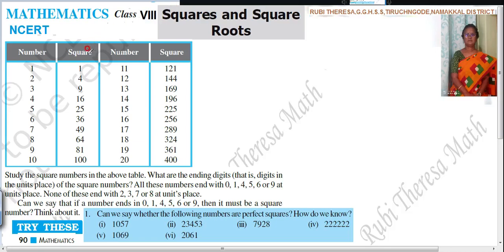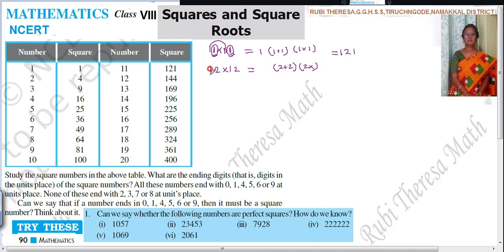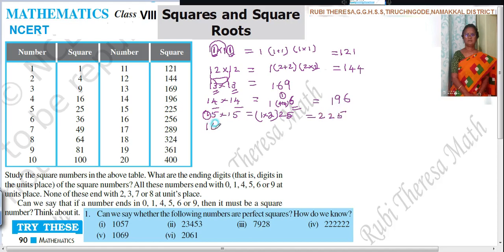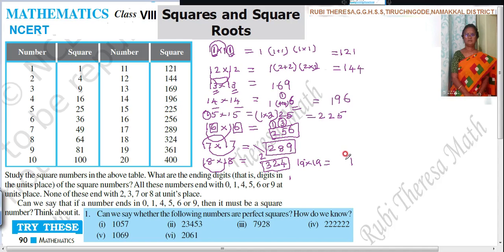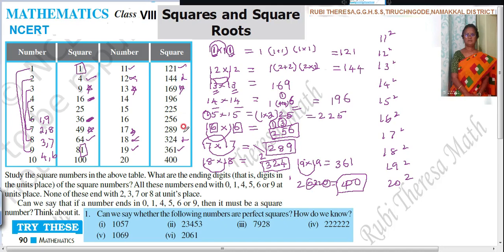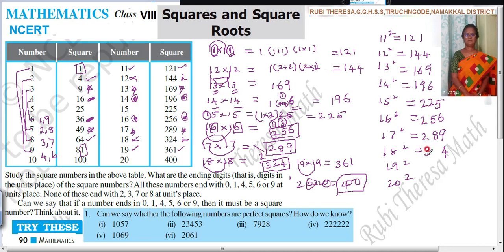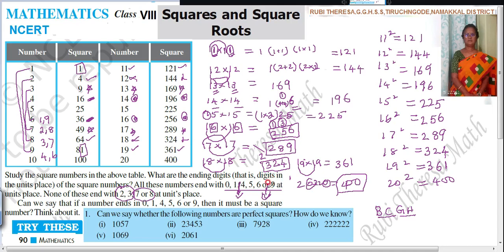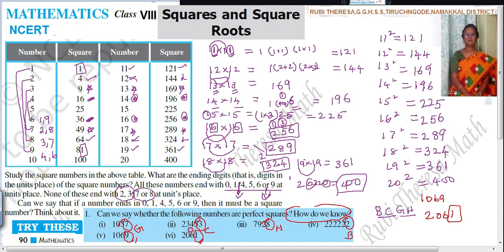Squaring Numbers from1 to 20 _ Vedic method _ Faster Way